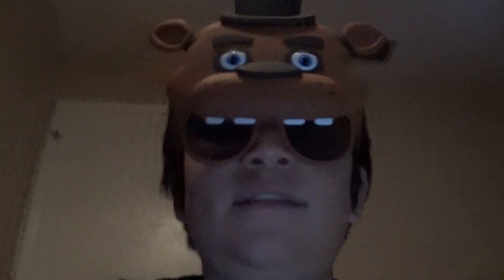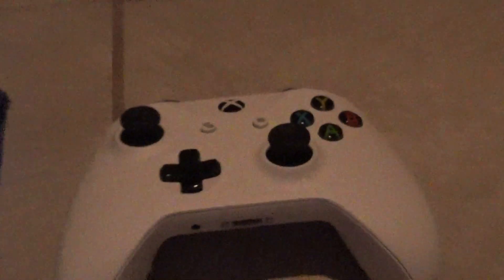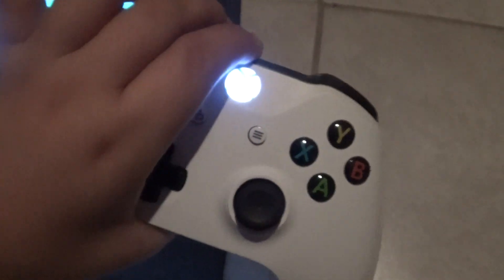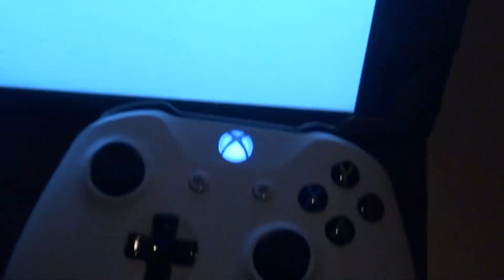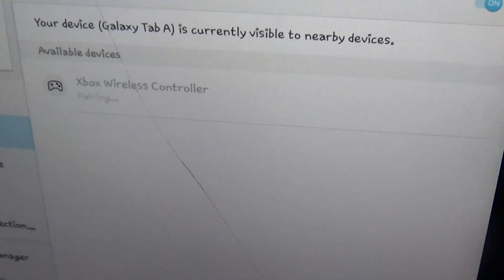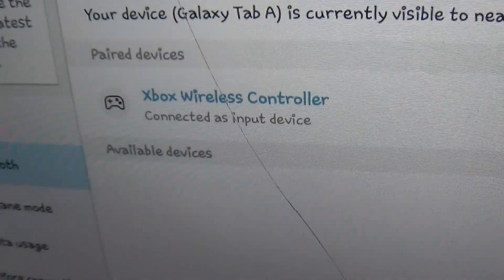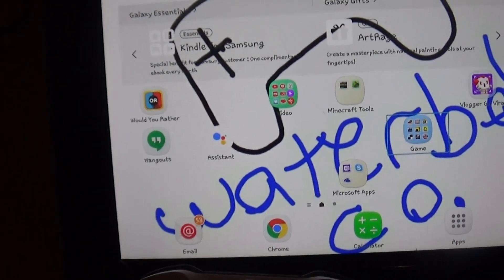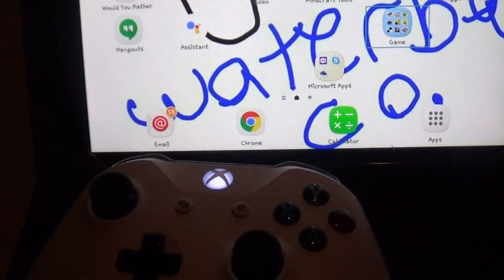How To Connect An Xbox One Controller To A Samsung Tablet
This worked for me. If it did not work for you then please don't get mad.